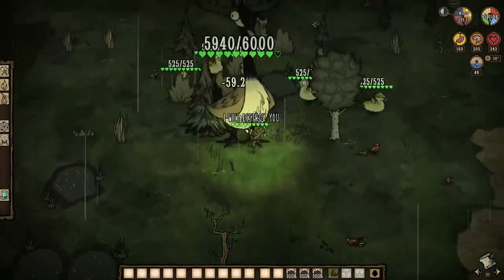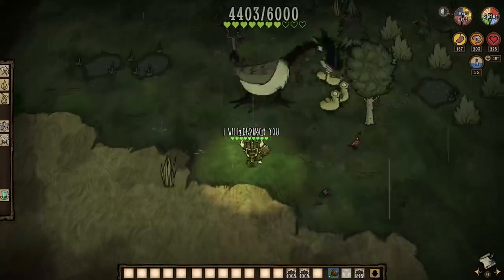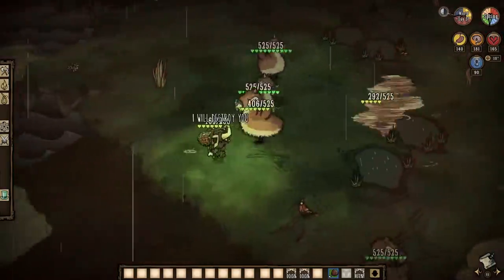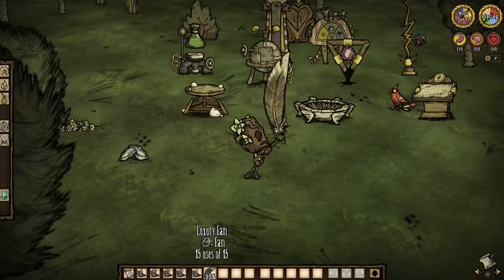Don't Starve Together Guide: Moose/Goose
I Always Knew Those Geese Were Up To No Good... But Hey, Anyone Up For A Moose Hunt Instead?